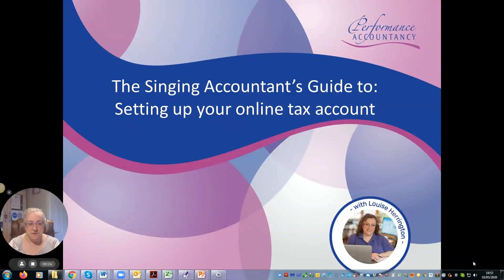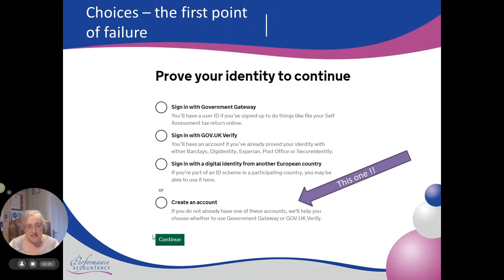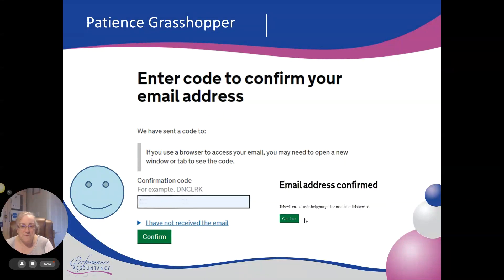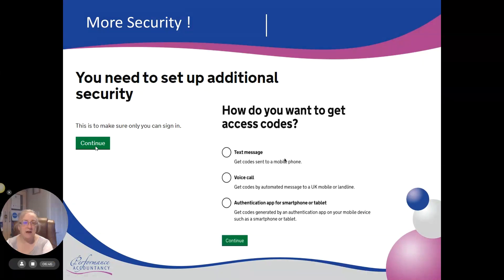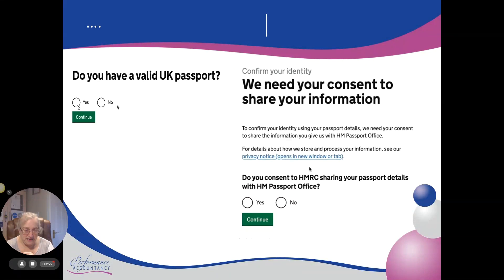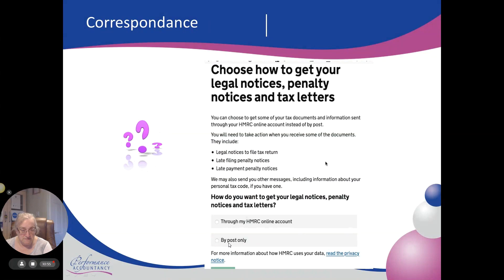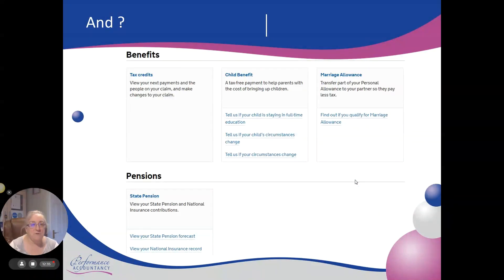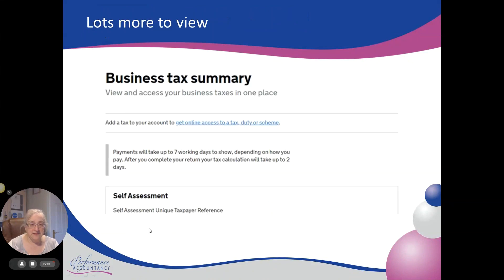Set up: HMRC Government gateway or Personal digital tax account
This video helps you set up your government gateway using a UK passport as the verification tool. There are other processes if you do not have a UK passport.

It is especially important for people wanting to claim the Self Employed Income Support Scheme grant as a tax agent cannot do this claim for you.